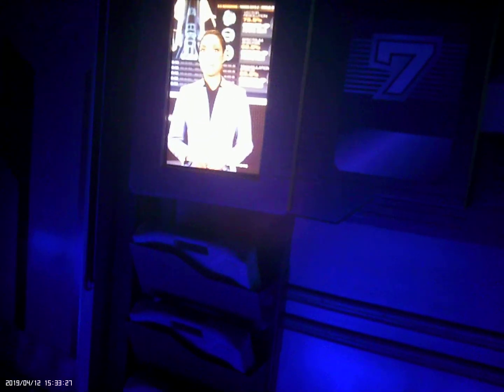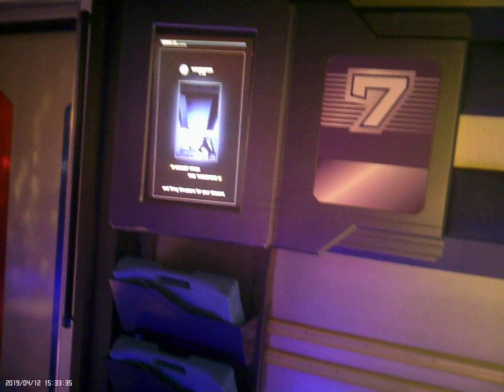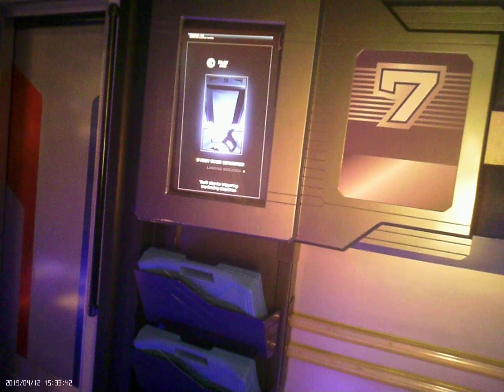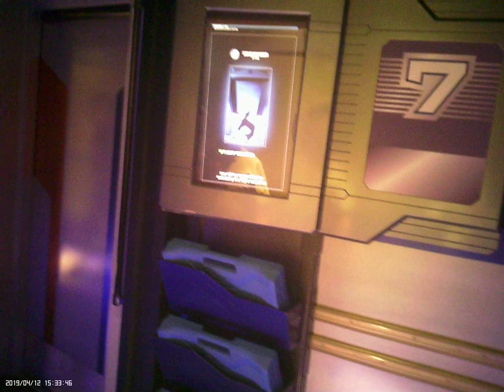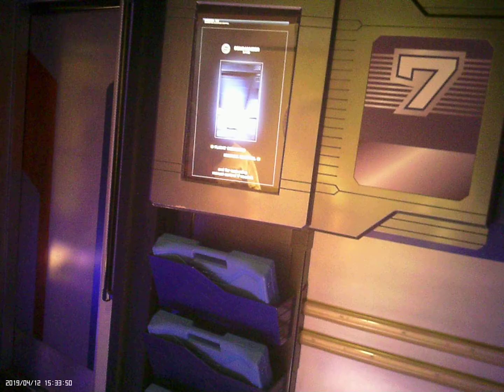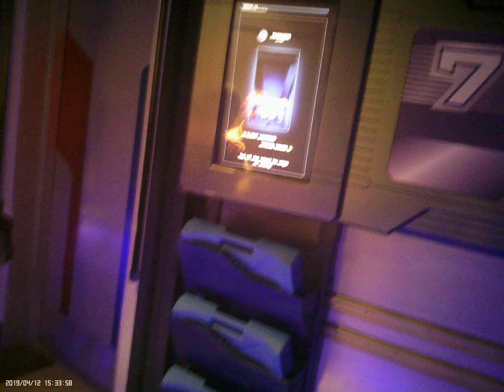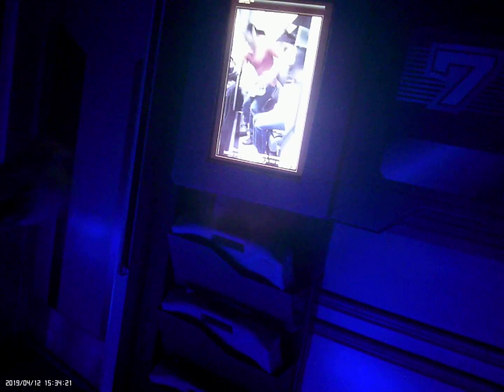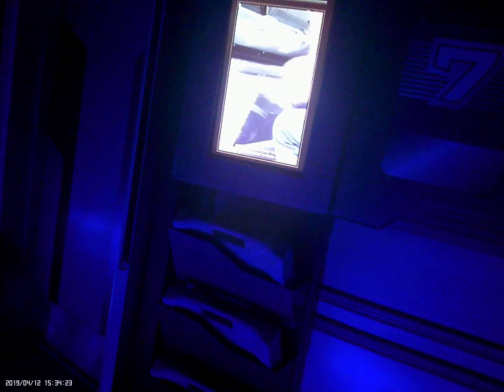Mission Space preshow pt2 041219